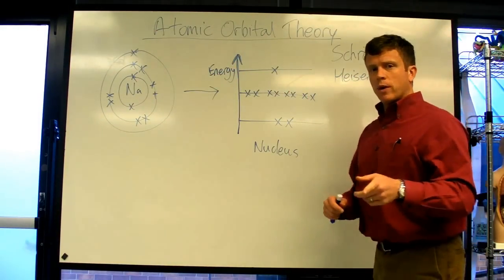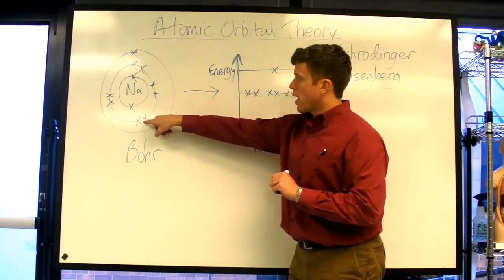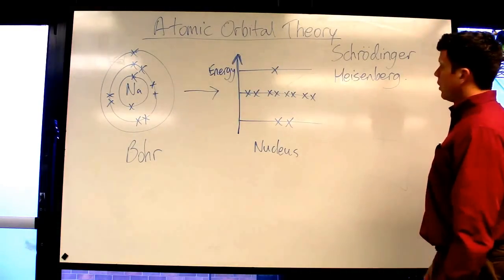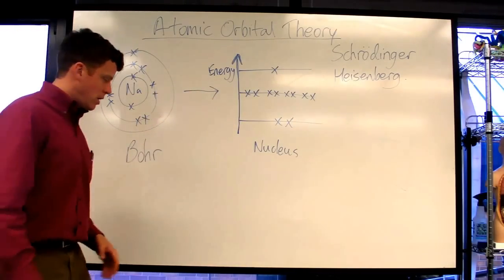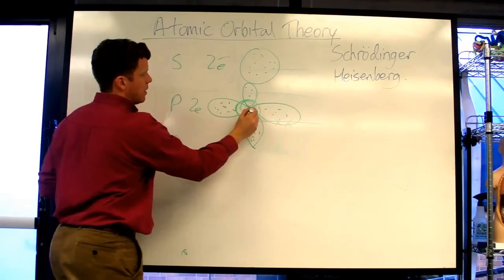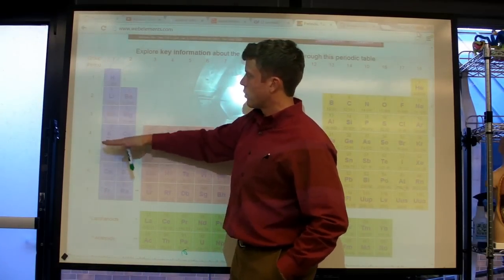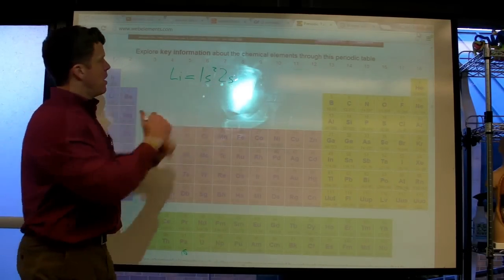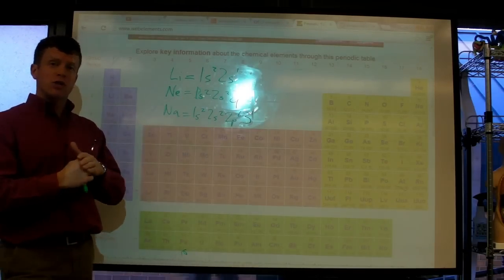Atomic Orbital Intro